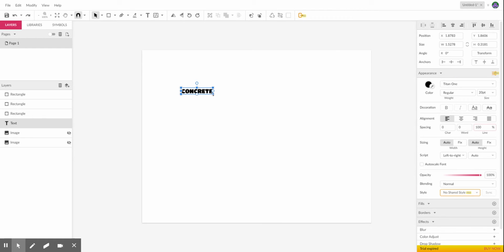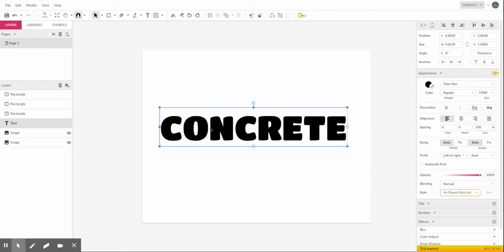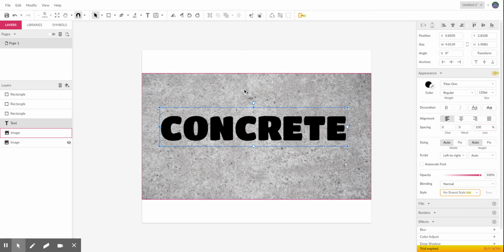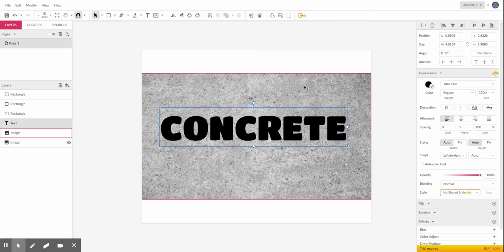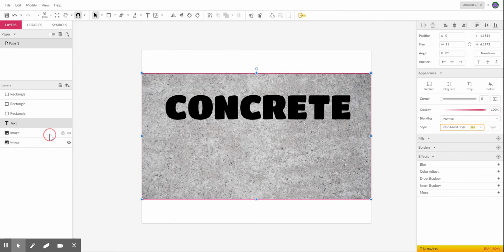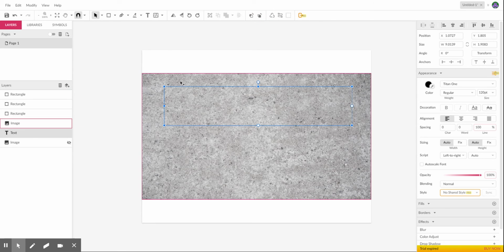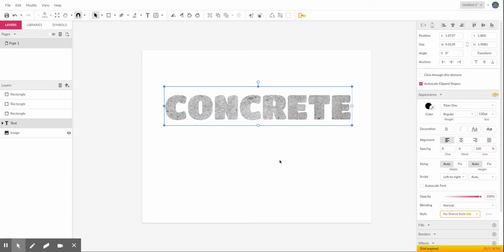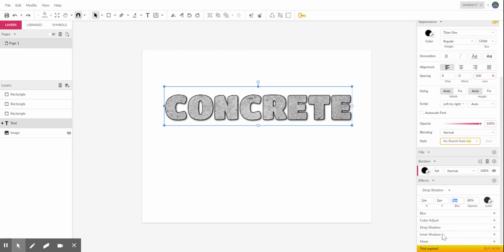Create a Clip tool Text